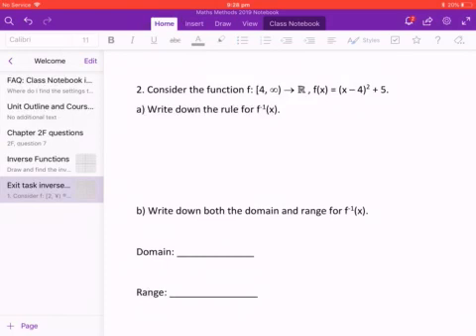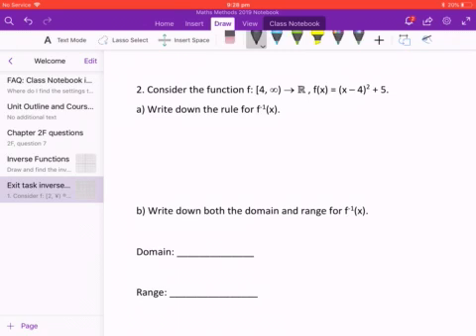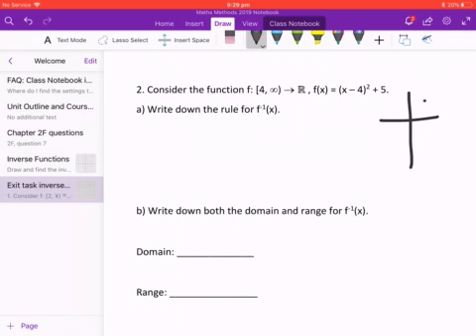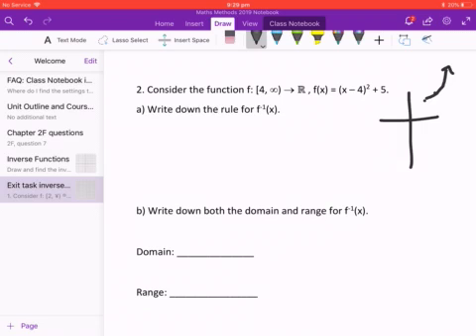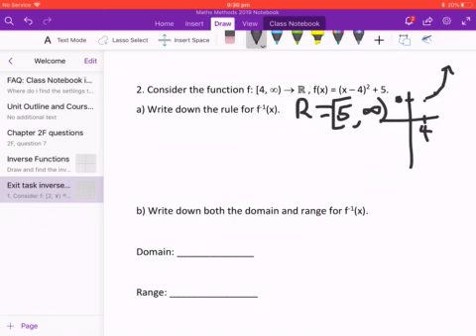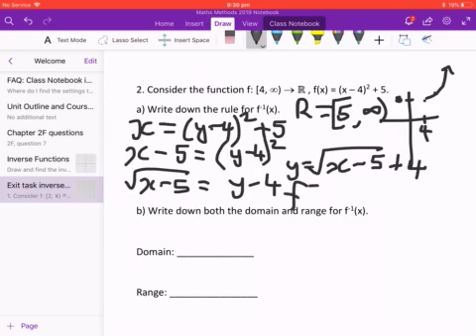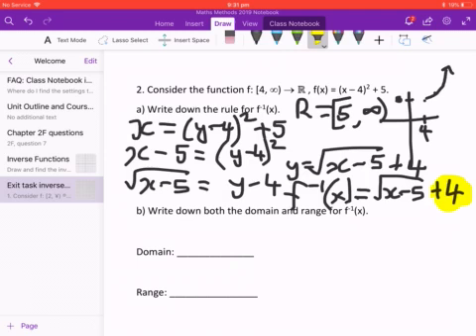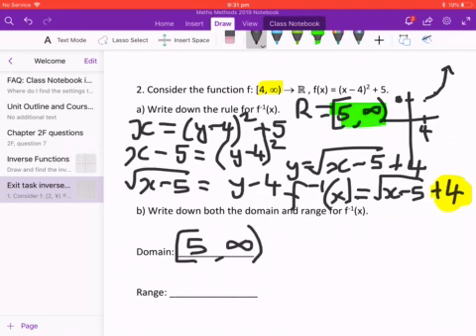Inverse function exit task 2